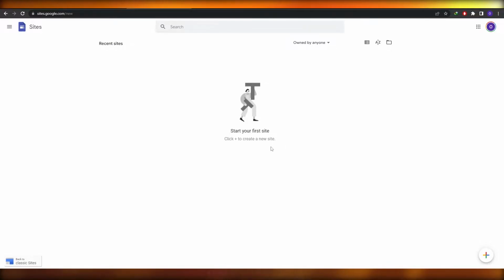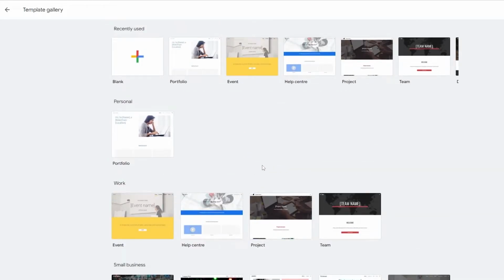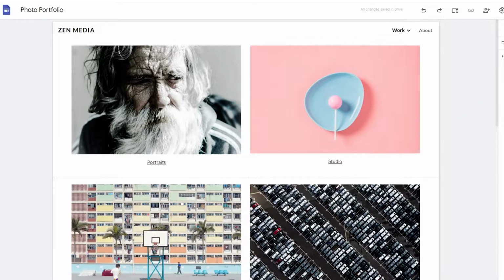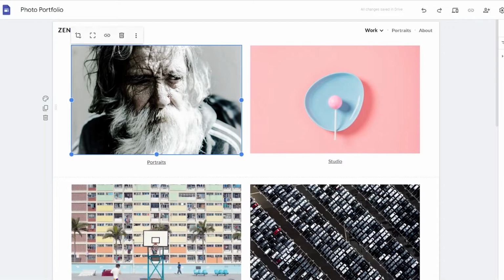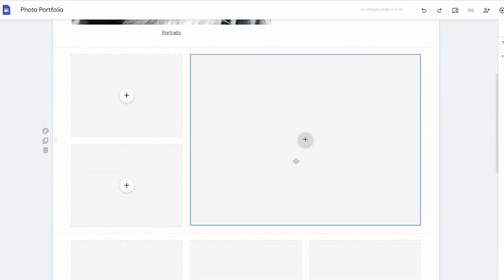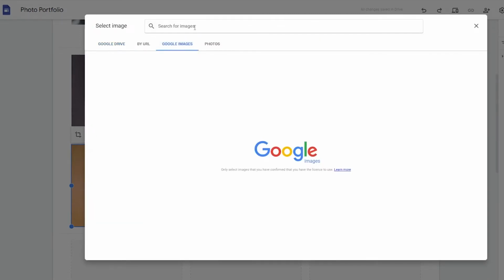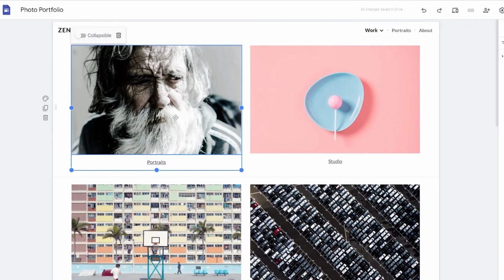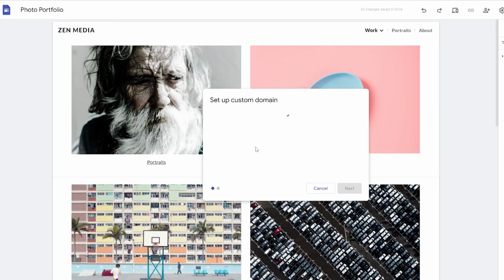Google Sites Tutorial | How To Use Google Sites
In this video I show you How To Use Google Sites. It is really easy to do and learn to do it in just a few minutes by following this super helpful tutorial.